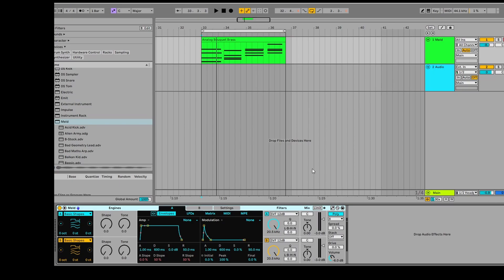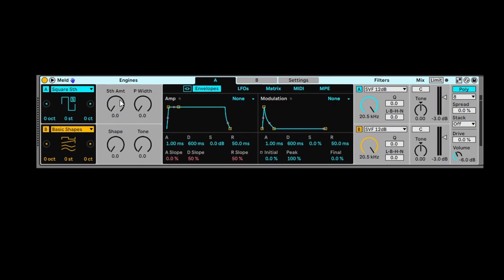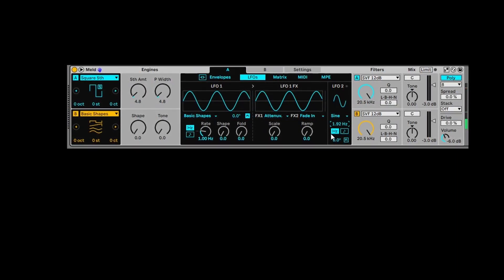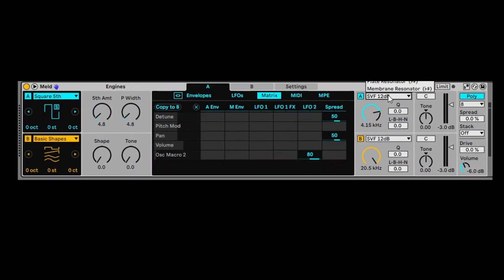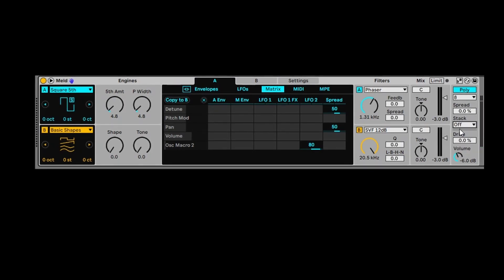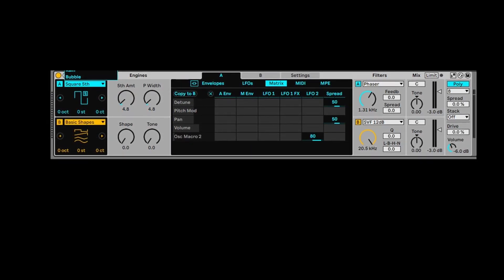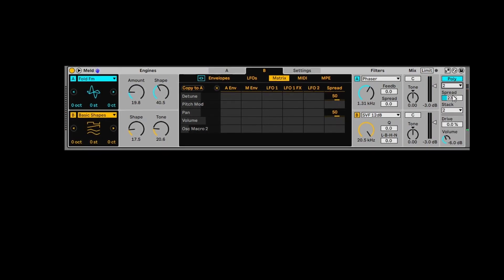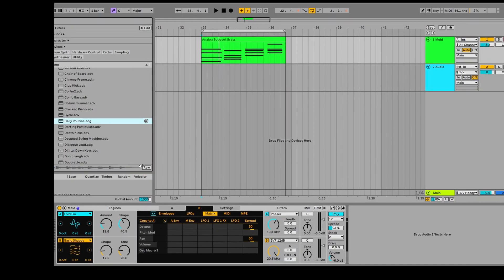Meld: Ableton's Powerhouse Synth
Ableton Meld - Step by step tutorial
Ableton Live's Sound Design Monster!

Meld: Ableton Live 12's most advanced synth?

0:00 Introduction
0:22 Meld Oscillator Engines and demonstration
1:20 Meld Mod Matrix, LFOs, Shapes
2:25 Meld Filters and demonstration of filters
3:10 Meld Spread and Stack layering
3:40 Meld Scale Degrees
4:00 Meld Demonstration of multilayered sound design and mod matrix
5:39 Meld Presets